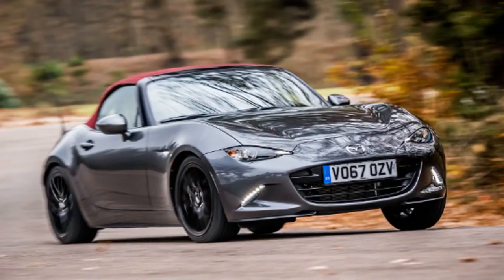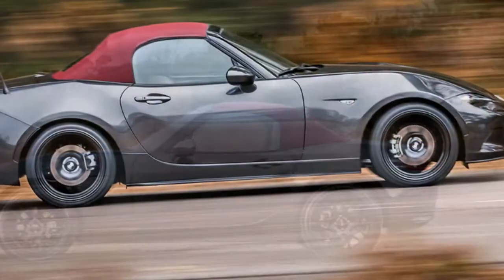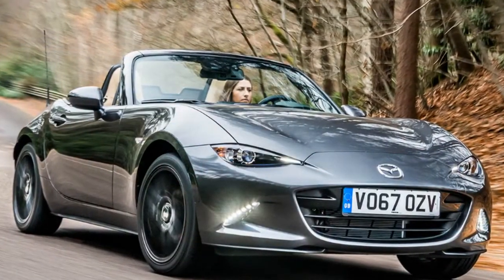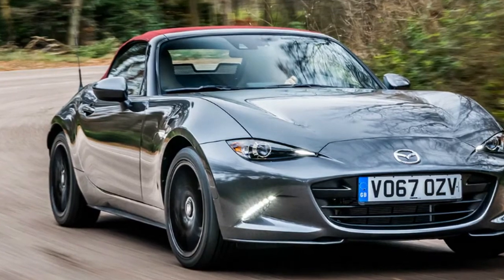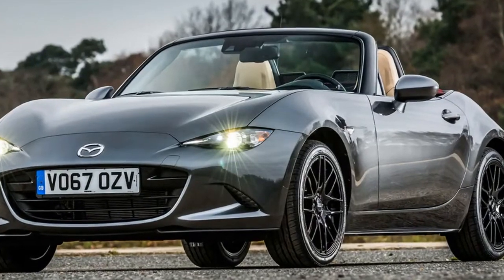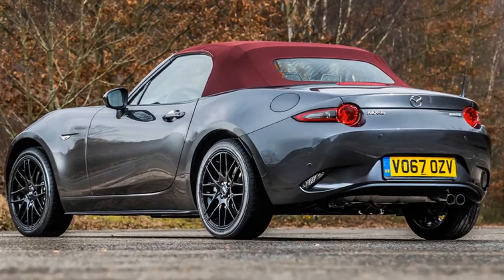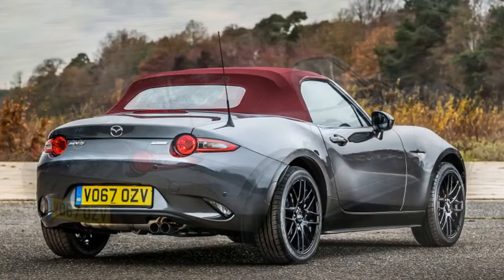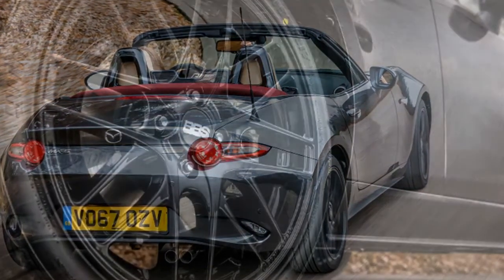[Hot News] Fancy a 2018 Mazda MX-5 Miata Z-Sport with a Cherry Red Top?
The 2018 Mazda MX-5 Z-Sport goes on sale next year in the U.K. with cosmetic upgrades including a cherry red fabric top.

Mazda first showed off a cherry red-roofed Miata at the recent Tokyo auto show. After receiving positive feedback on this feature, Mazda has added it to the Z-Sport model for the U.K. The automaker says this is the first time it’s offering the new generation Miata with an alternatively colored fabric hood.